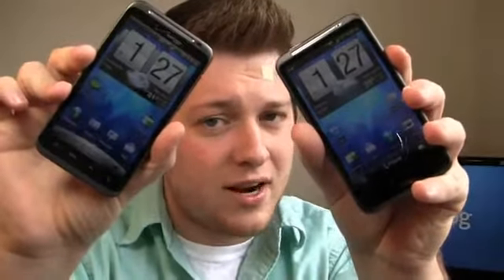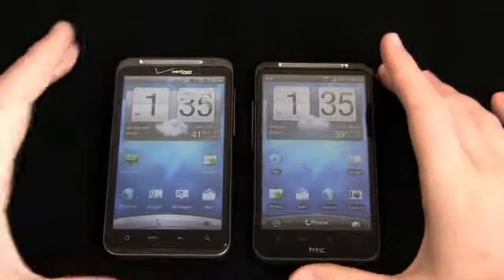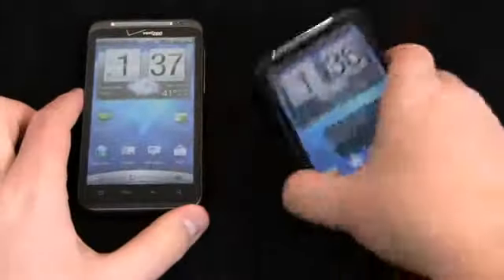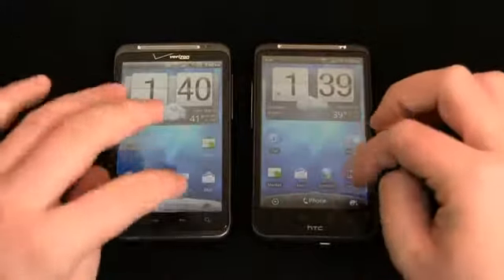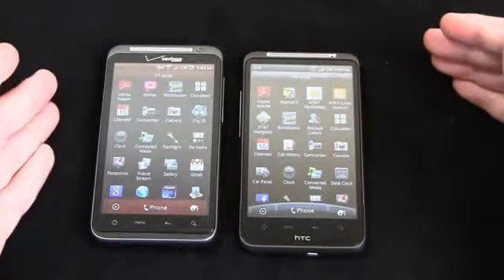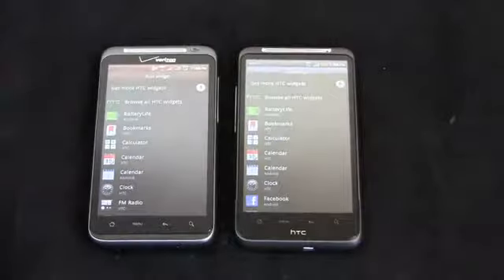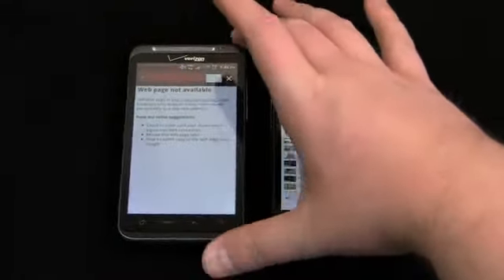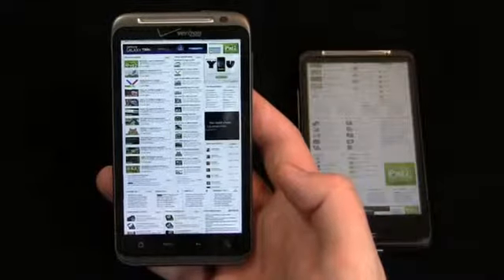HTC ThunderBolt vs HTC Inspire 4G Dogfight Part 1